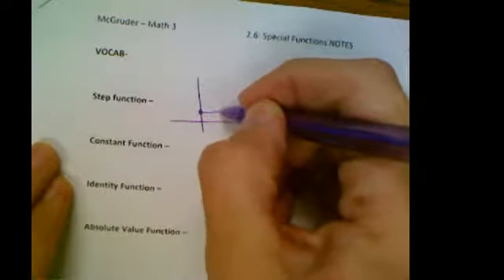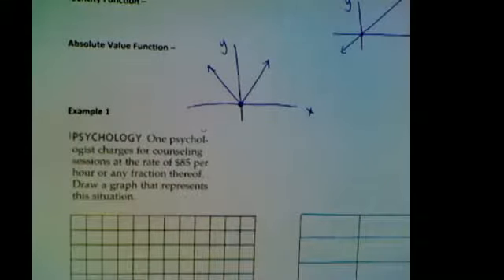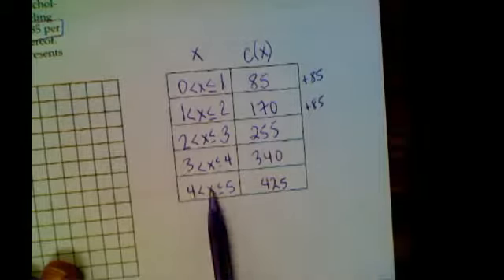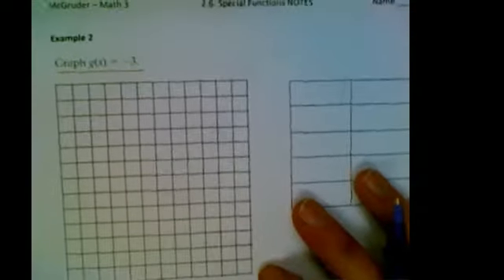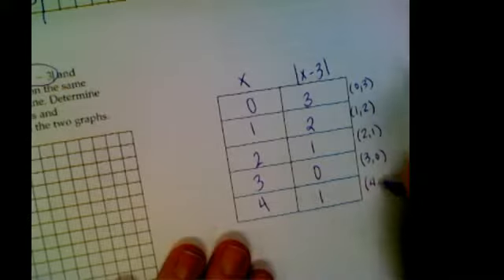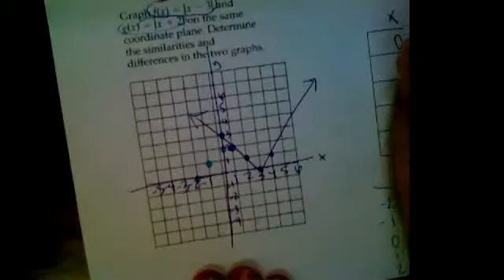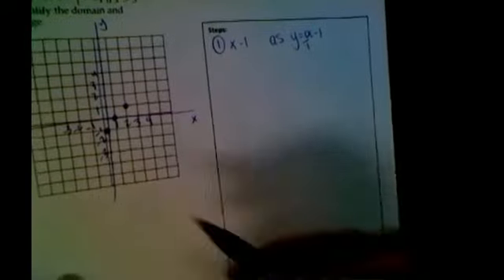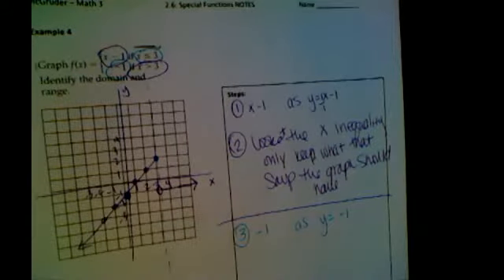2.6 special functions